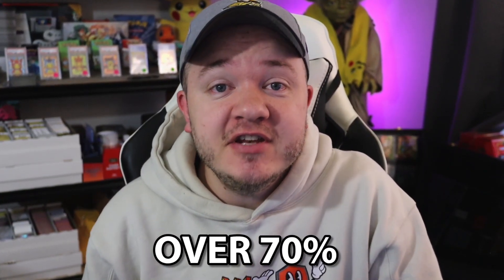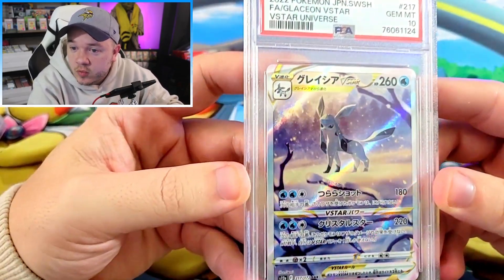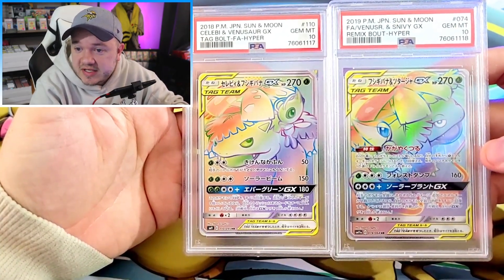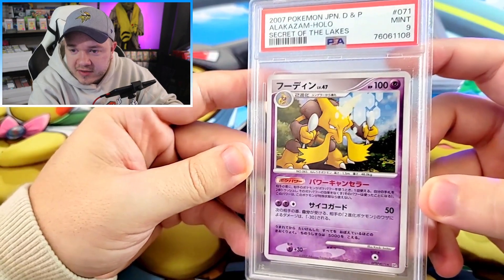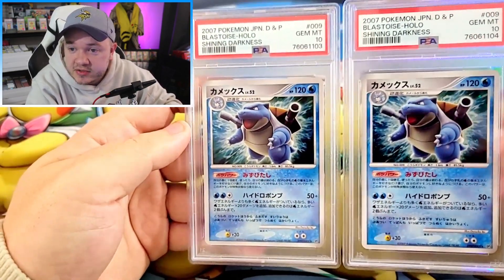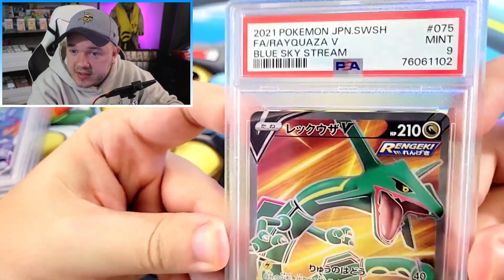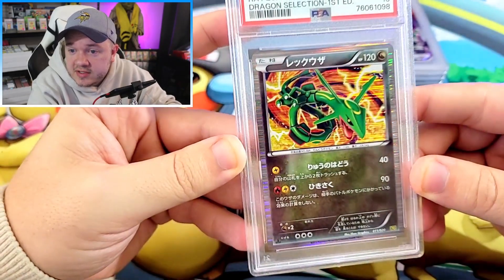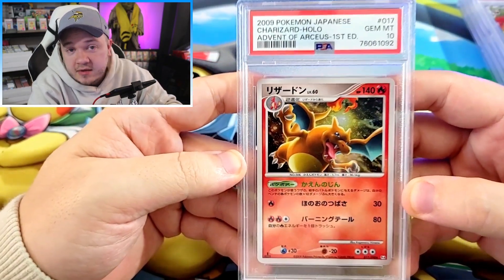$3,000 PSA Pokemon Card Return!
PSA once again blessed my Pokemon card submission with a 70%+ gem mint 10 rate!

JavaAkuma
224 E Holding Ave
Wake Forest, NC
27587